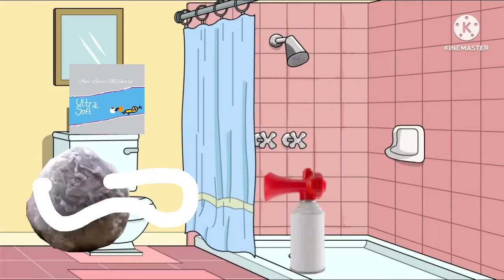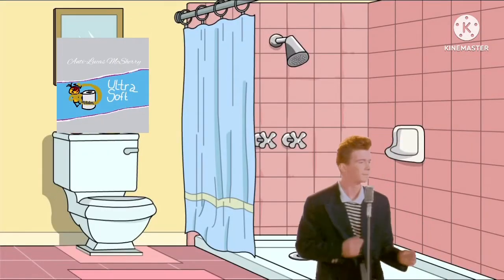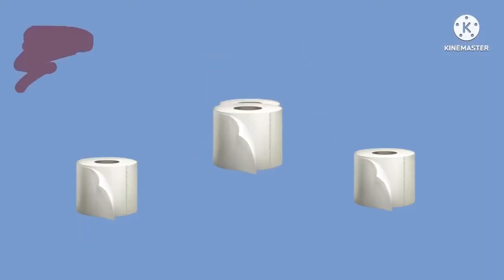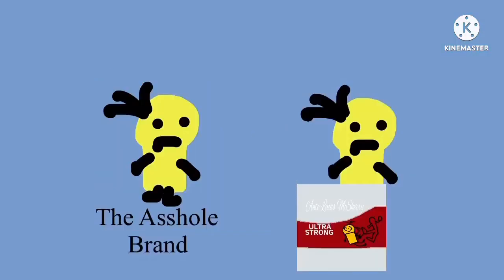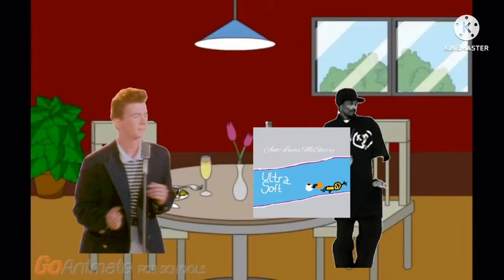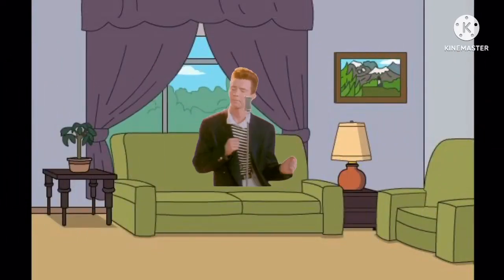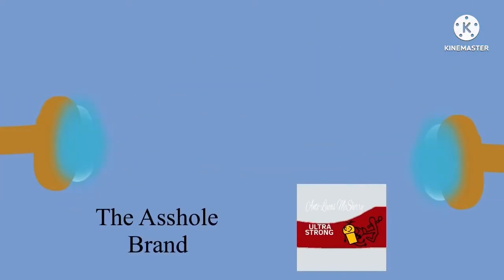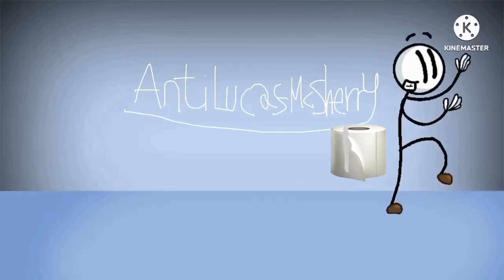Anti-Lucas McSherry 2.0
For @Fries TV  and @Friesworld Original Channel